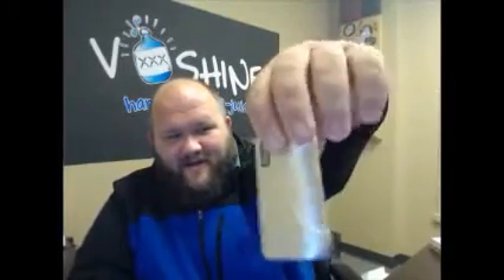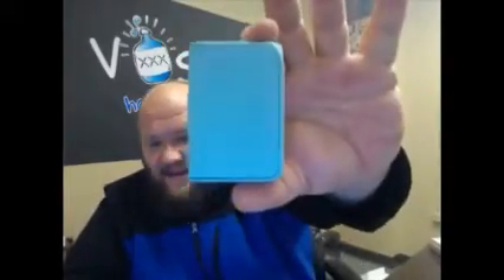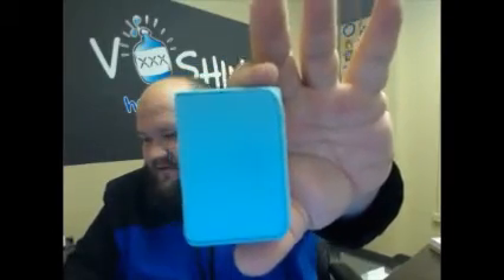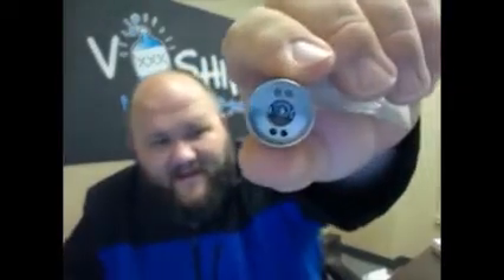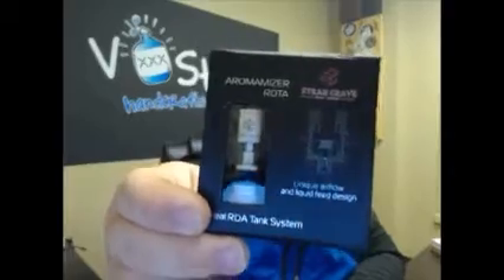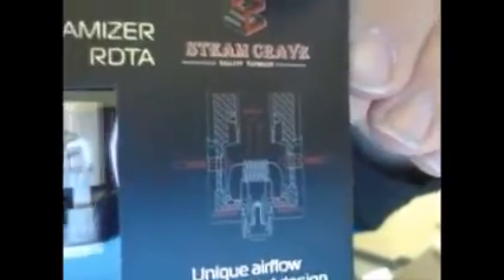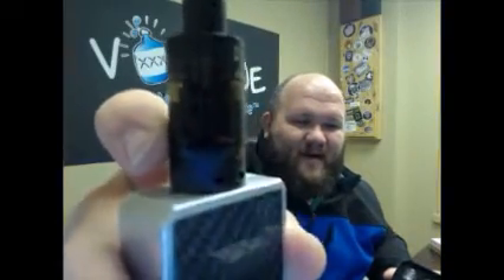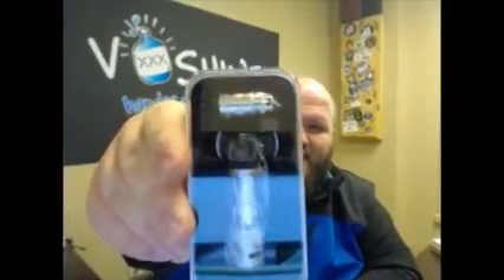New Items at Carolina Vapor Mill!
New items are listed below
Tesla Invader III
IPV 5
Asmodus Minikin
Vaporflask Classic
HCigar Vi200
Aromamizer
Mutation X 234
Vaperz Cloud VCMT
Tugboat V3